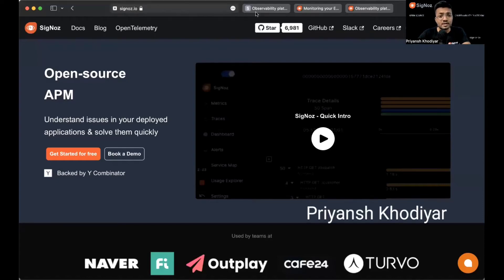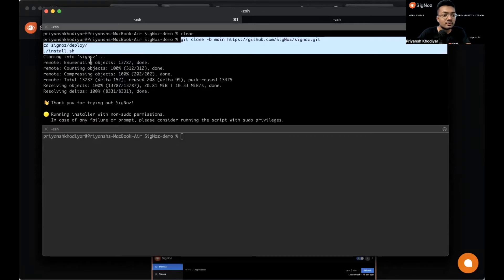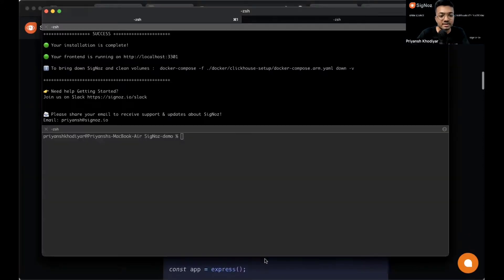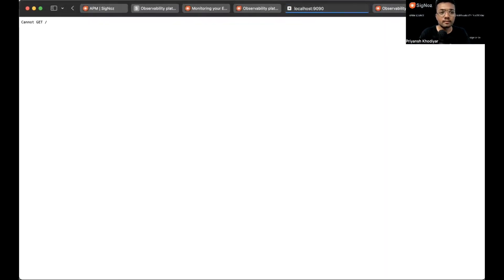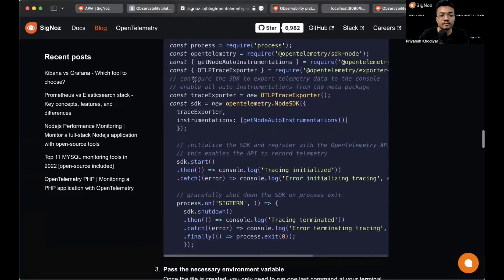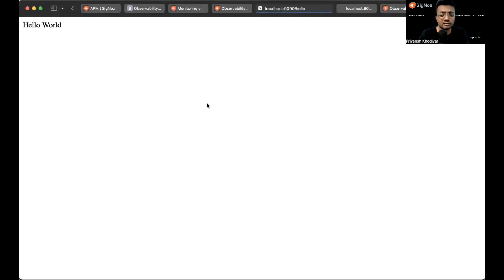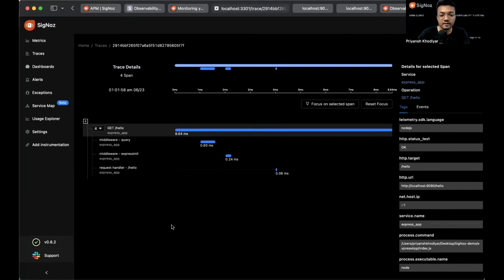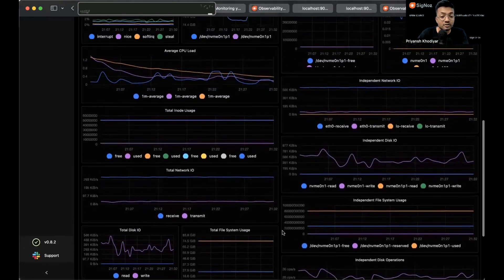Express - Monitoring your Express Application using OpenTelemetry and SigNoz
TIMESTAMPS
00:00 Monitoring your Express Application using OpenTelemetry and SigNoz
00:30 Agenda of the Video
00:50 Install SigNoz
02:07 Create Sample App
02:53 Index.js file creation
03:07 Run the Application
03:44 Install OpenTelemetry Packages
04:19 Create Tracing.js file
04:57 Pass necessary environment variables
05:37 Generate Telemetry Data by interacting with the App
05:55 SigNoz Dashboard for Metrics and Traces
07:17 Trace Details using Flame Graphs and Gantt Charts
08:00 Reach out to us on Slack